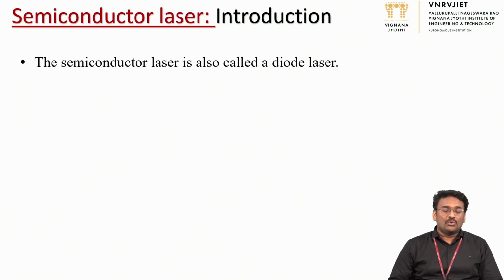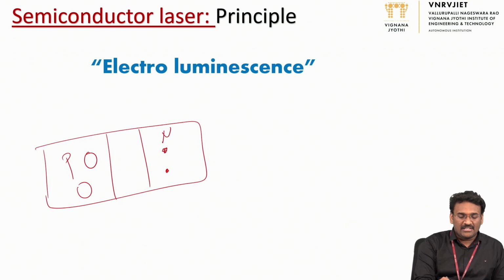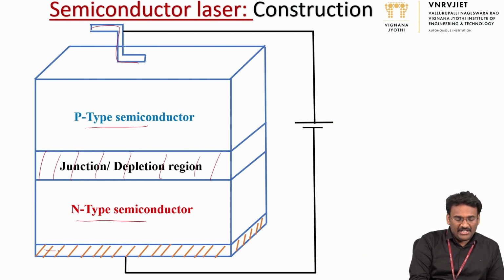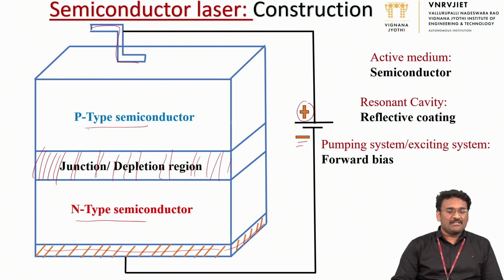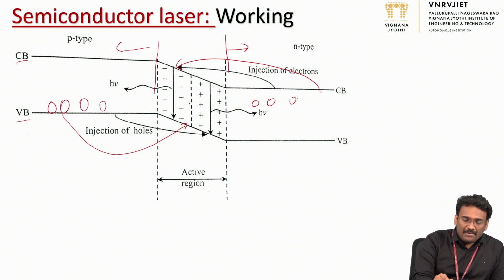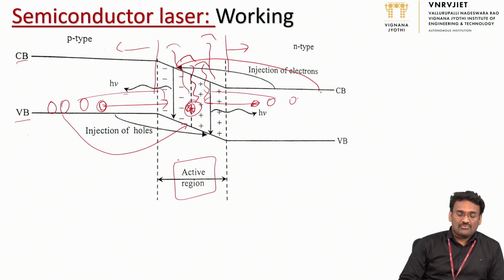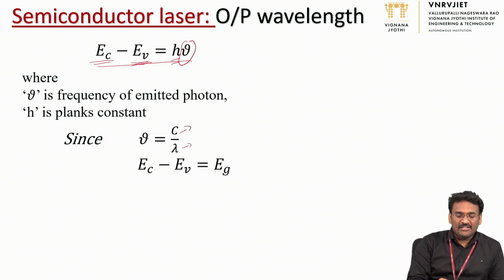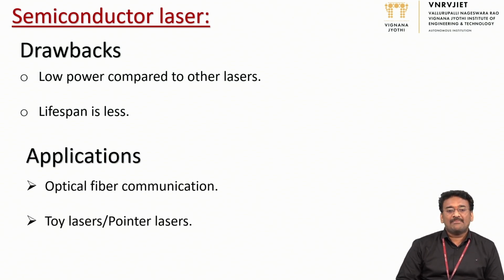Semiconductor Laser by Dr. P Pavan Kumar